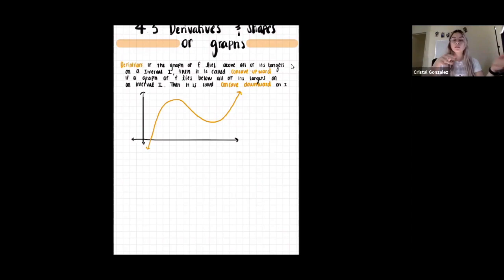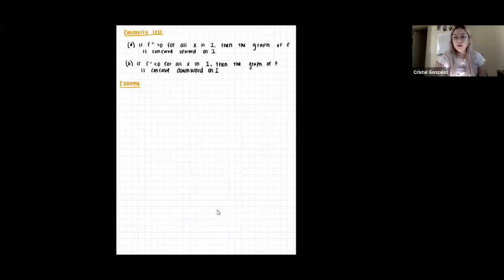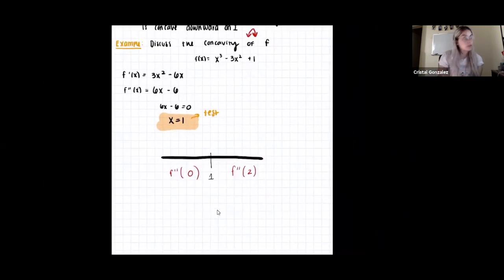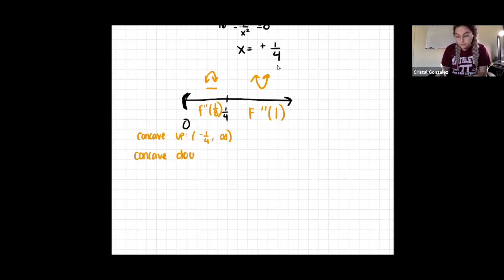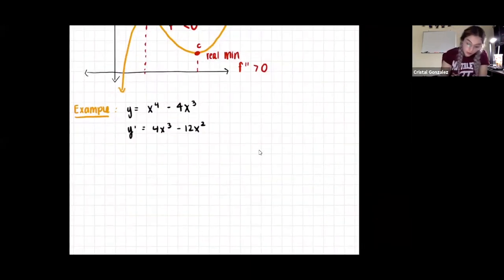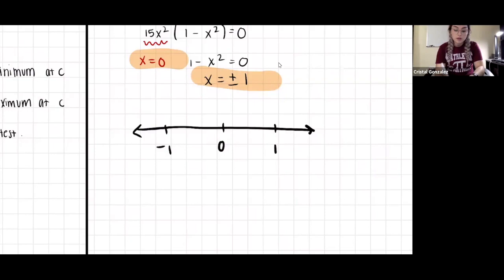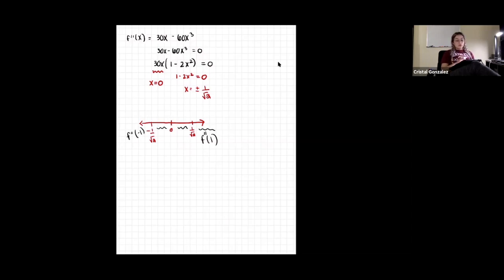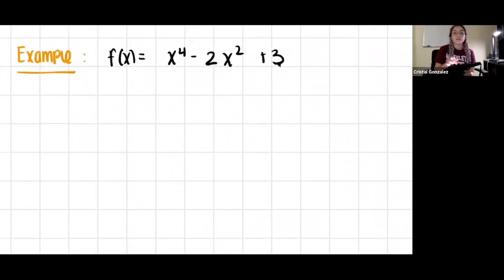4.3 part 3 (Concavity and 2nd Derivative test)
part 3 of section 4.3 Derivatives and shapes of graphs